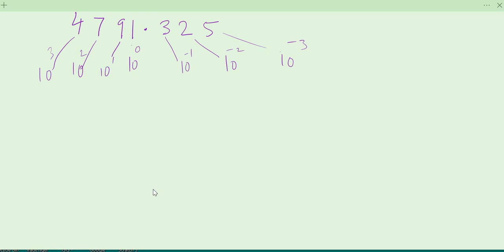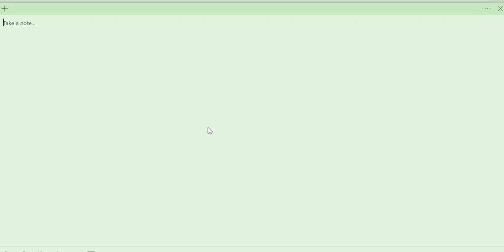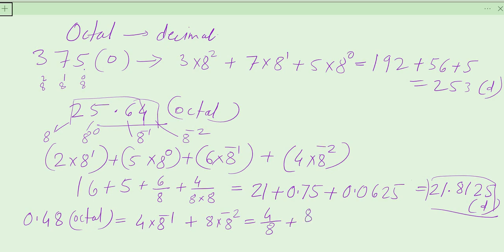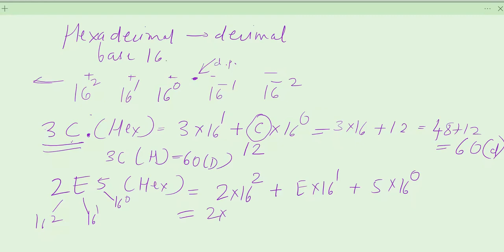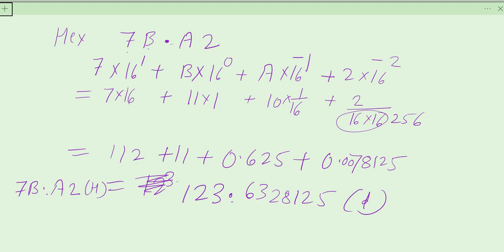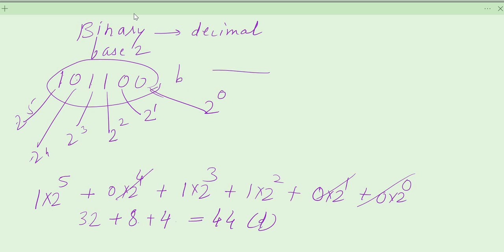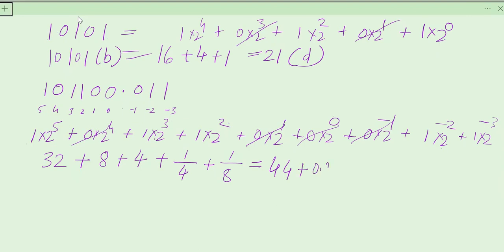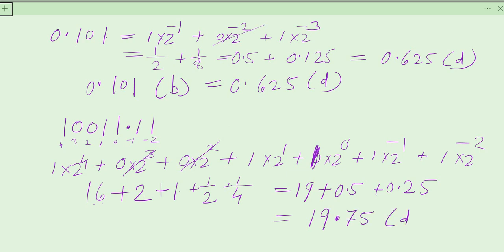Number system - 2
Octal, Hex, Binary to Decimal conversion